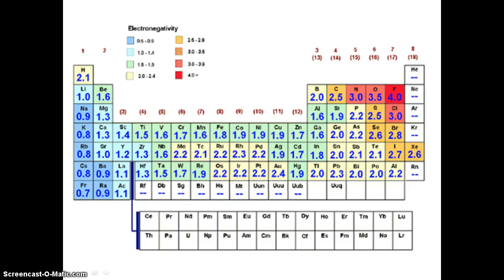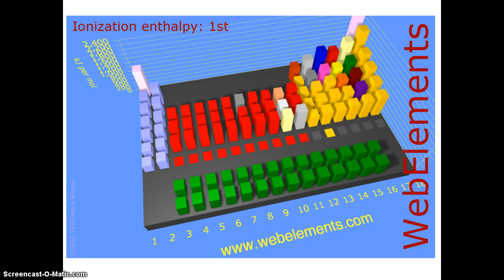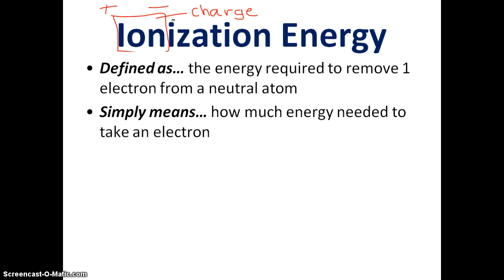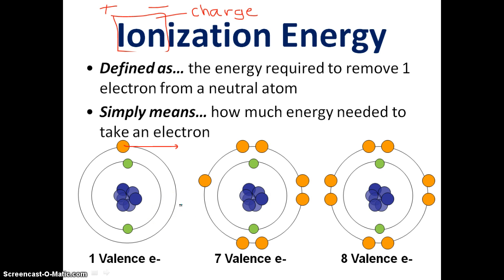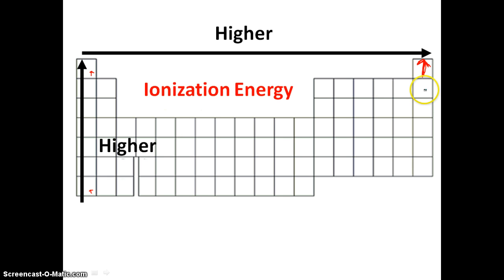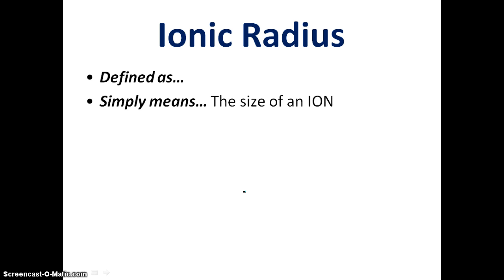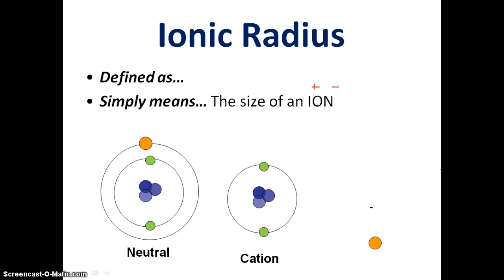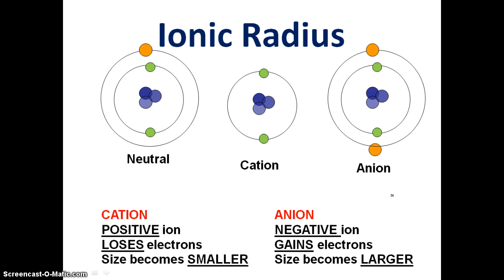5.3 Part 2 - Periodic Trends